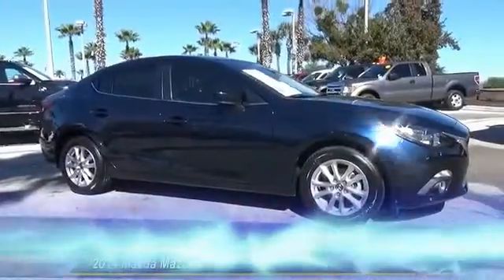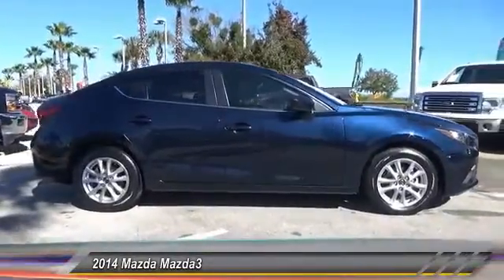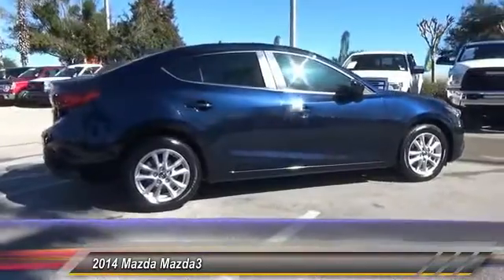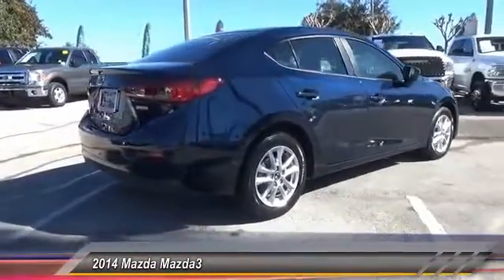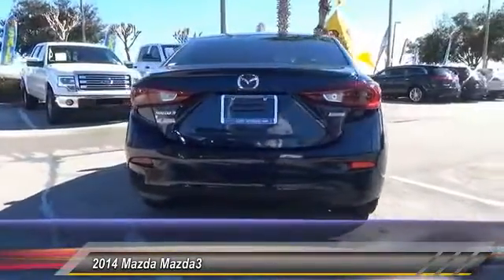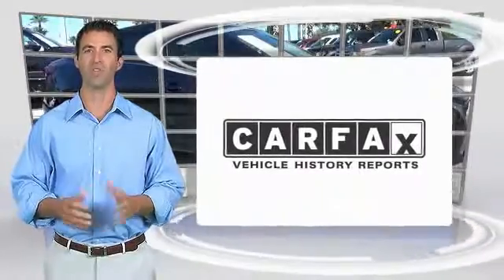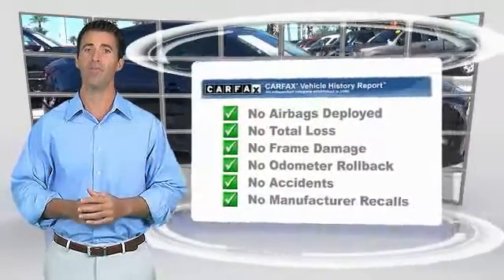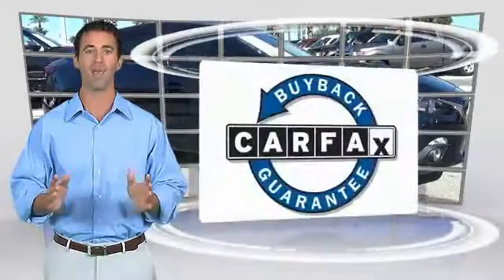2014 Mazda Mazda3 Daytona Beach FL FG0958B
2014 Mazda Mazda3 i Touring

GaryYeomans Ford
1420 North Tomoka Farms Road

Environmentally-friendly and gas-sipping, this 2014 Mazda Mazda3 i Touring is powered by a fuel efficient Regular Unleaded I-4 2.0 L/122 engine that keeps you smiling at the pump. Its transmission boasts 41 highway mpg and city mpg! It is stocked with these options: Window Grid Antenna, Wheels: 16 x 6.5J Alloy, Variable Intermittent Wipers, Valet Function, Trunk Rear Cargo Access, Trip Computer, Tires: P205/60R16 AS SBR -inc: temporary spare tire, Strut Front Suspension w/Coil Springs, Steel Spare Wheel, and Side Impact Beams. Stop by Gary Yeomans Ford Commercial Business in Daytona Beach located at 1420 N Tomoka Road, Daytona Beach, FL 32124 for a quick visit and a hassle-free deal!